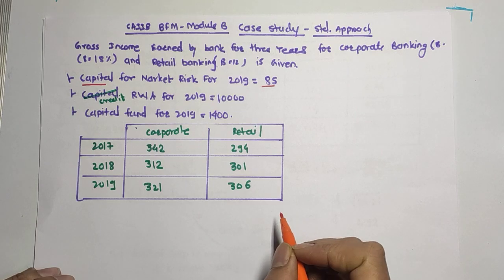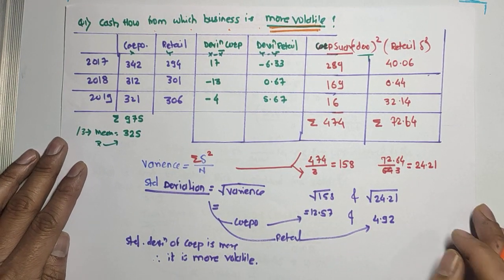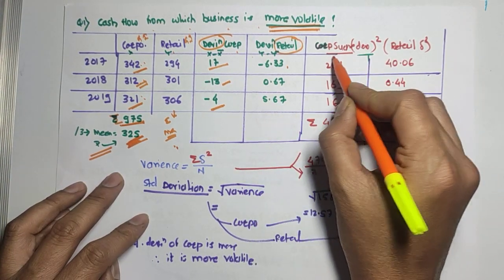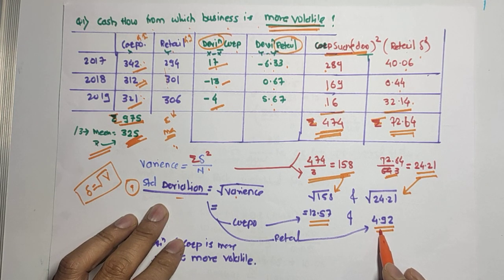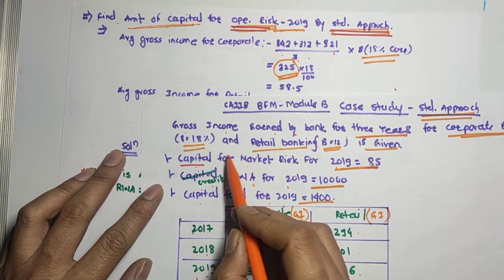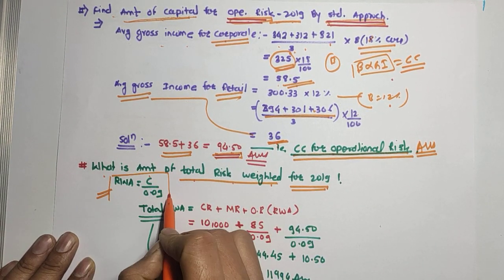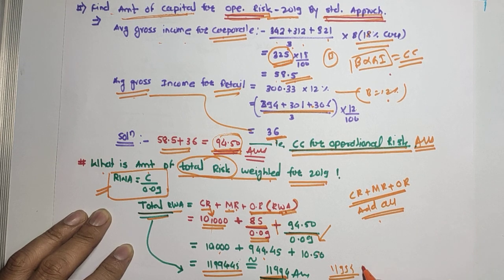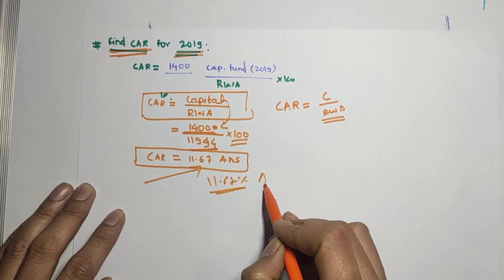CAIIB BFM Standardized Approach Case Study Module B Operational Risk | Bankers Zone